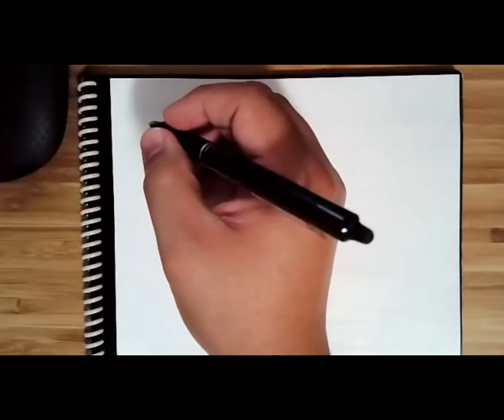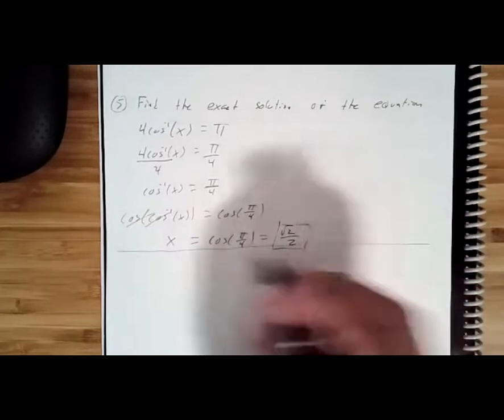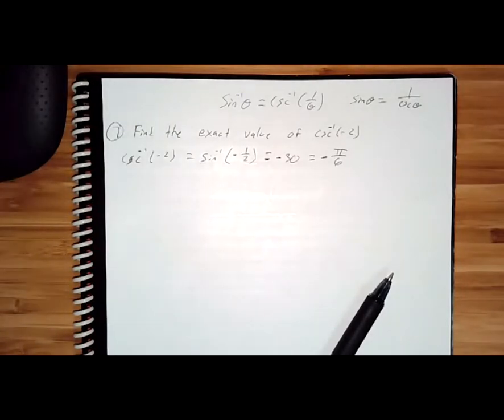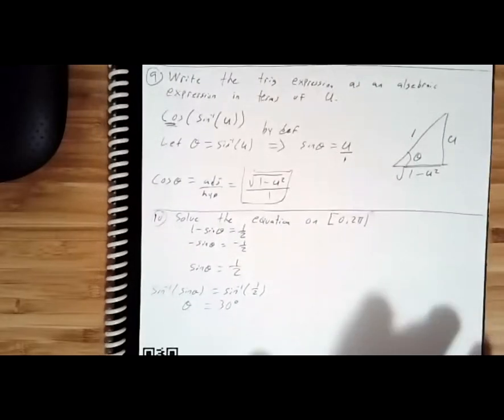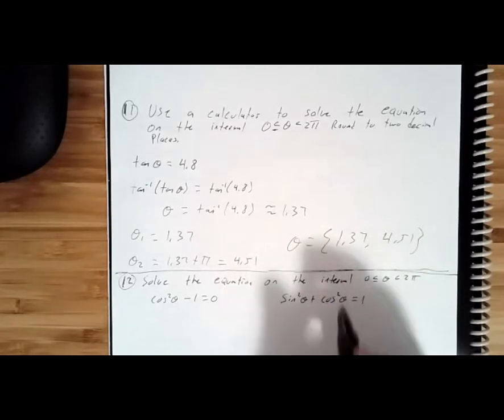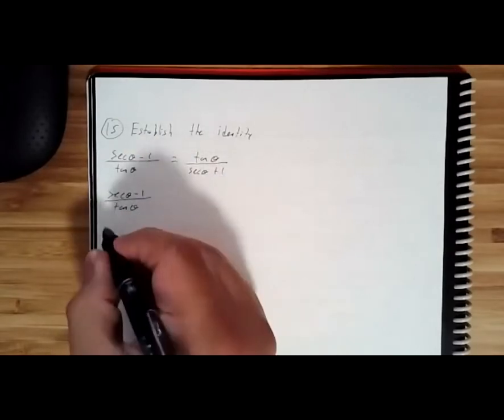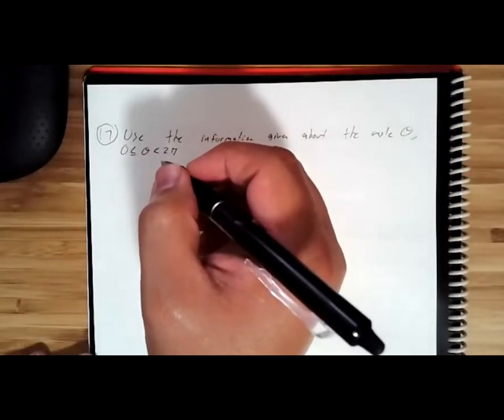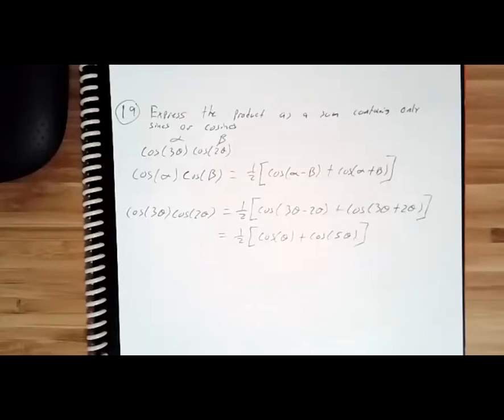Exam 2 Review